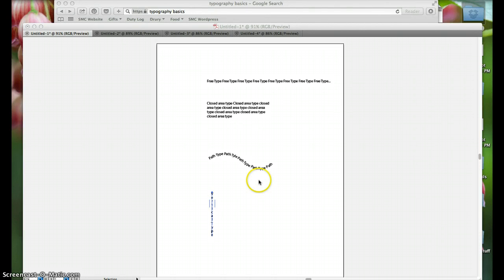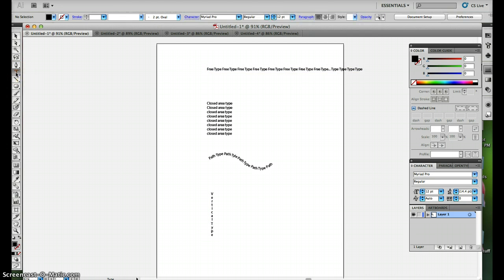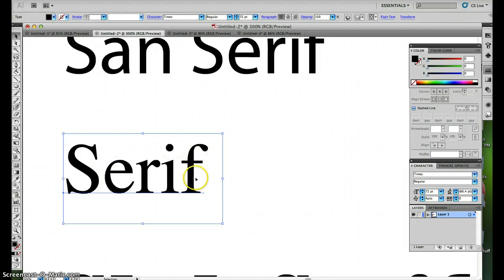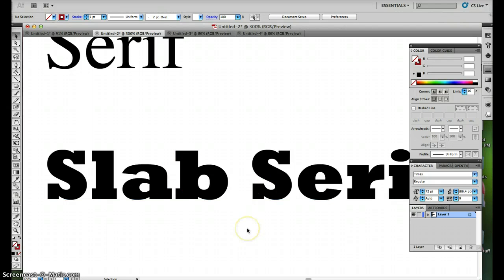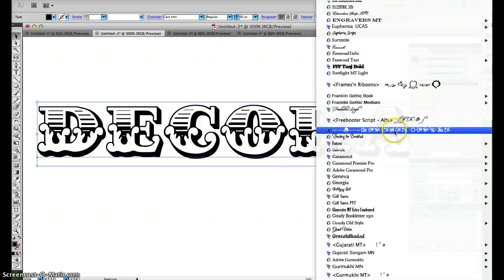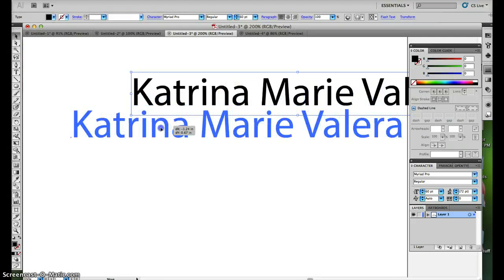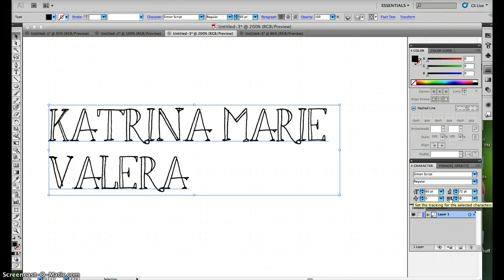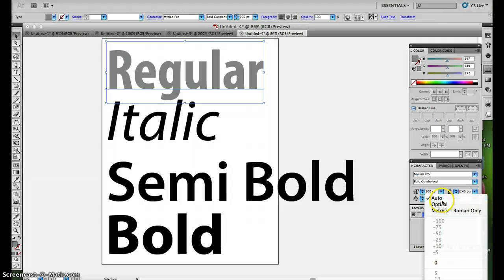Typography Basics in Illustrator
The basics of typography on Adobe Illustrator